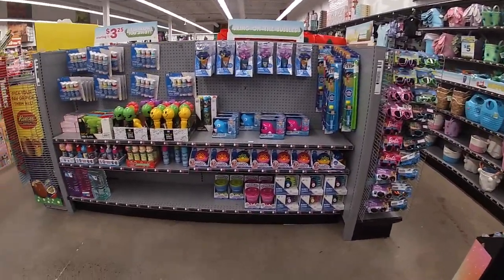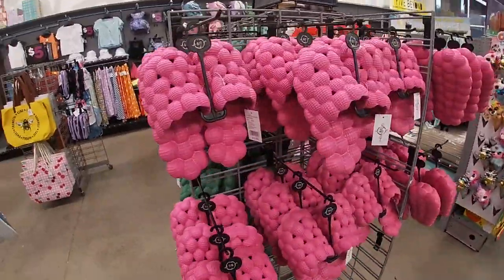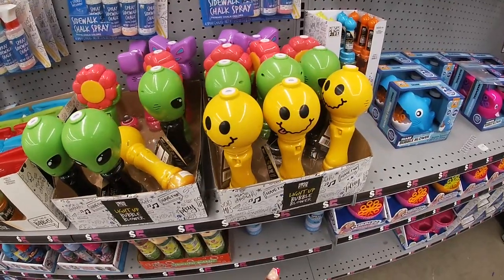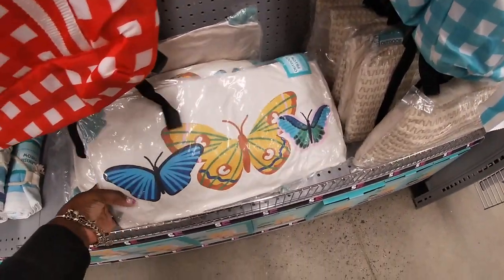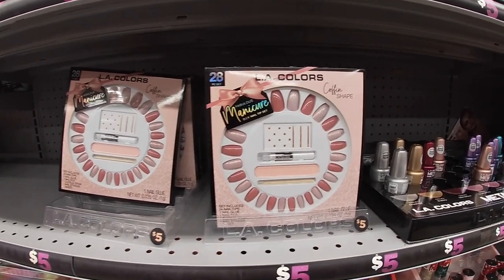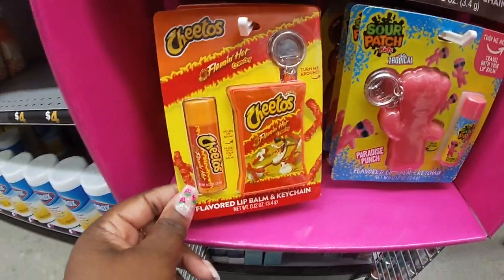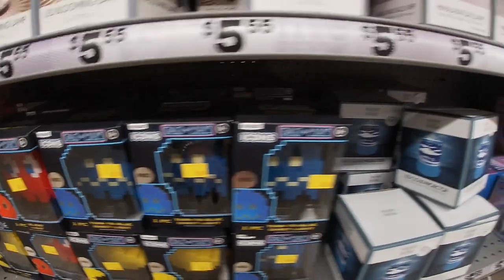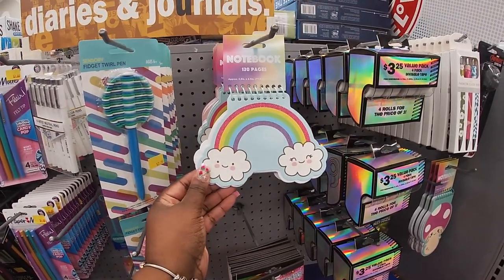New‼️FIVE BELOW Shopping Vlog So Many Cute Finds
Come browse with me and let’s see what’s new at Five below with all new finds this week.

Amazon Favorites

FETCH

BABY REGISTRY

Link to all my Links: Shakilla | Linktree